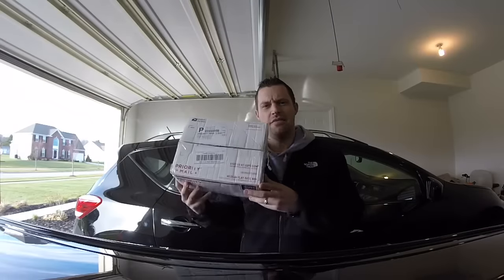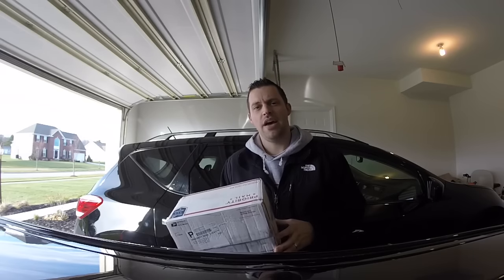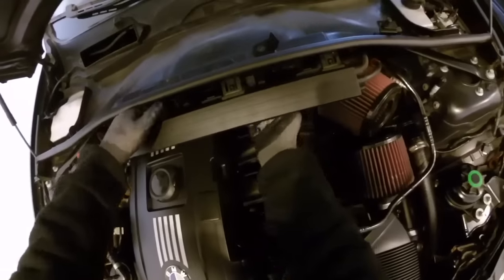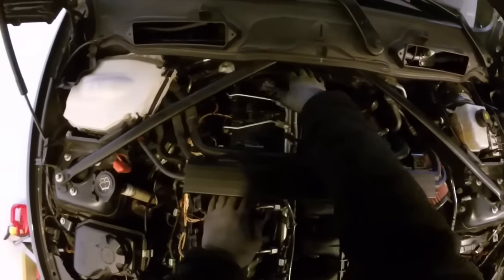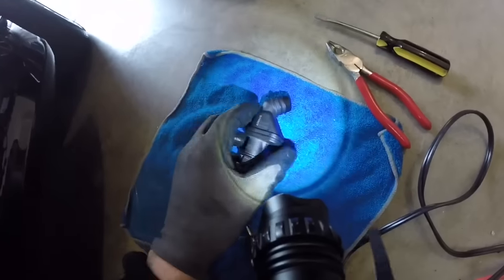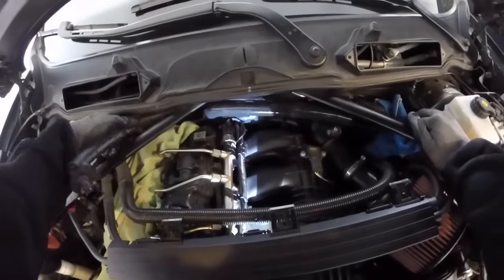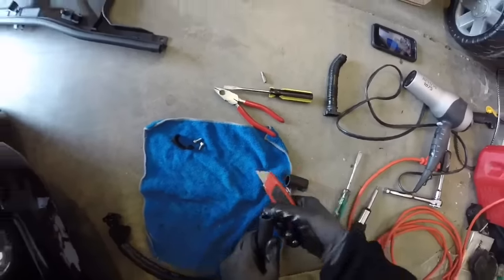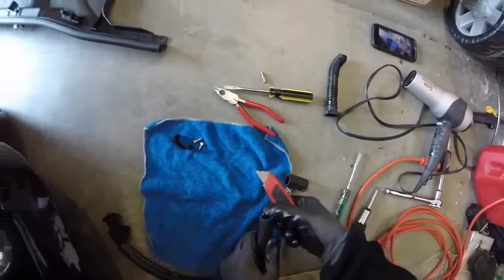Burger Motorsports N54 Oil Catch Can POV DIY Install!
My Camera Setup! (USA & UK links) ⬇️:
Sony ZV-1 Camera:

Ready to prolong the life of the N54 engine? Do you want a well made product with a lifetime guarantee? Look no further! The Burger Motorsports N54 Oil Catch Can will do just that!

BMS Turbo Double Baffle Oil Catch Can Features:
• Increases Air Intake Efficiency
• Promotes Engine Longevity
• Non-Clogging Air/Oil Separation Double Baffle
• Free Flow Solid No Restriction Design
• Retains factory fully closed loop PCV operation
• Large Intake / Exhaust No Tapering Down
• Stealth Mounting on Cool Side of the Motor
• Anodized Black Lightweight Aluminum
• N54 Model Mounts Out of Sight Under the Cowl
• Made in USA & Guaranteed for Life